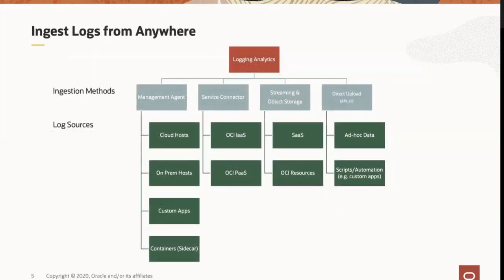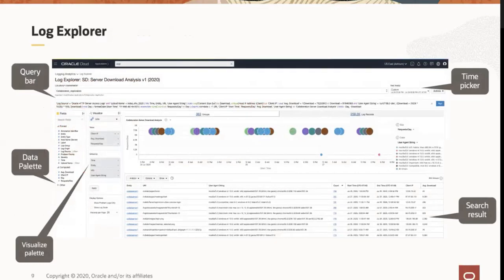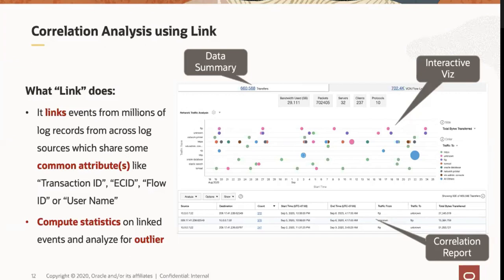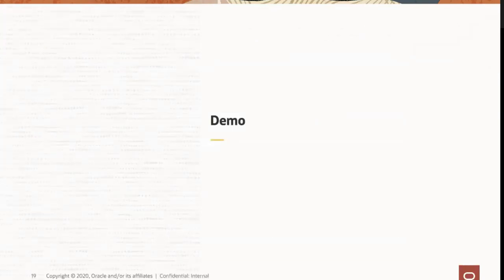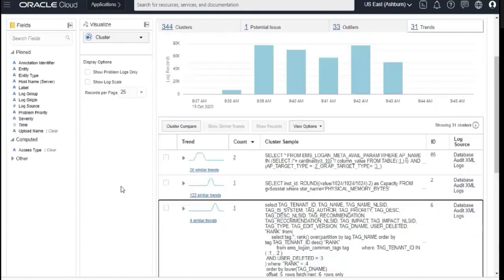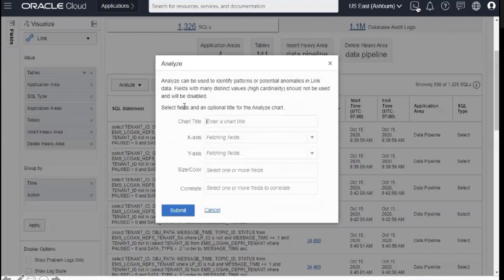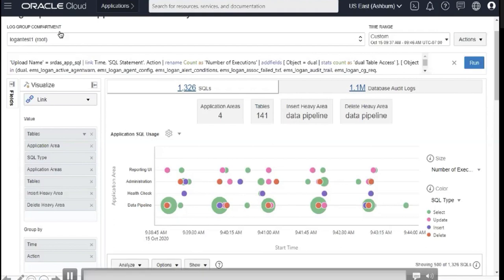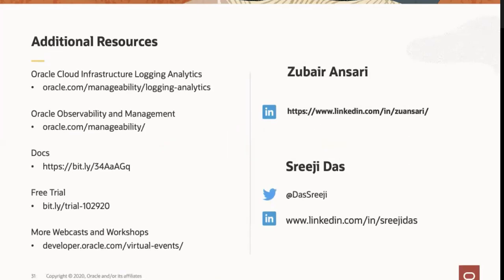Spend Less Time Debugging Code with ML-based Log Analytics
Let’s face it. You love to code but debugging pesky problems is always in the way. Join us in this session to learn how to identify business flows that are behaving abnormally and use machine learning techniques, including pattern recognition, trend analysis, cluster compare and links, among others, to quickly troubleshoot code defects and application performance issues.